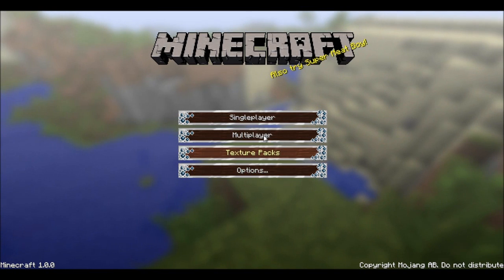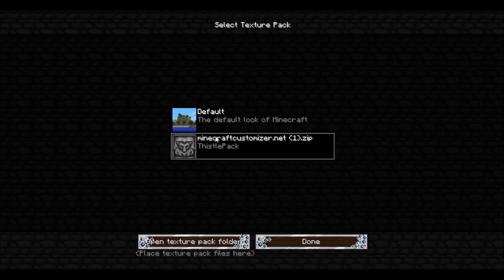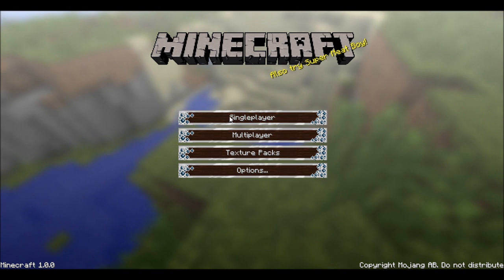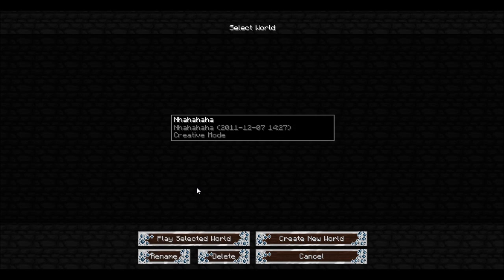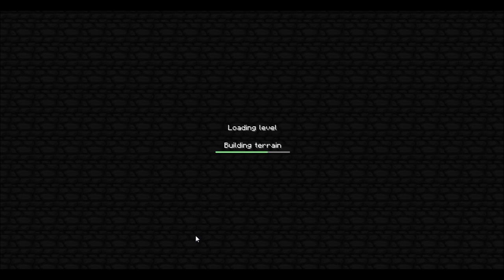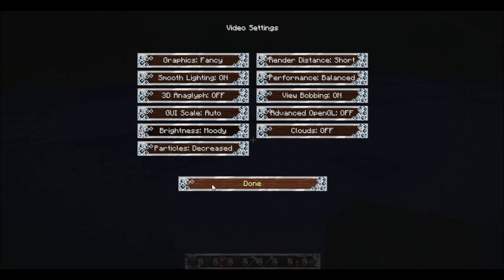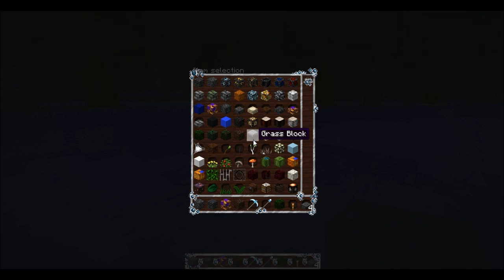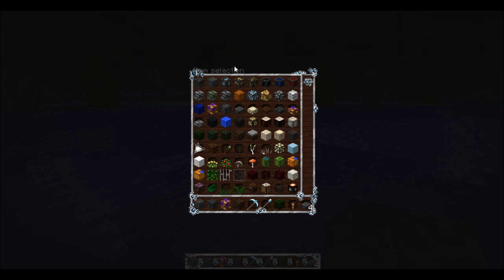Awesome Texture pack "Thistle" (W/madcontroller)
A new texture pack called "Thistle" If you want the download link just comment and I'll fix it :D